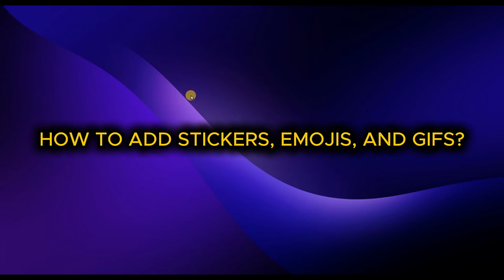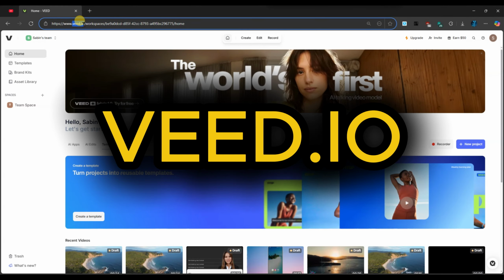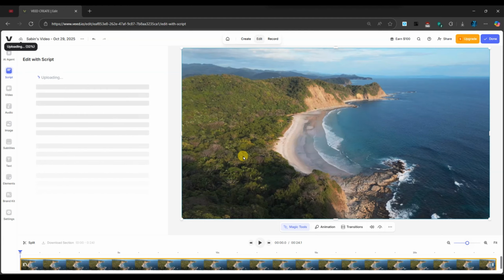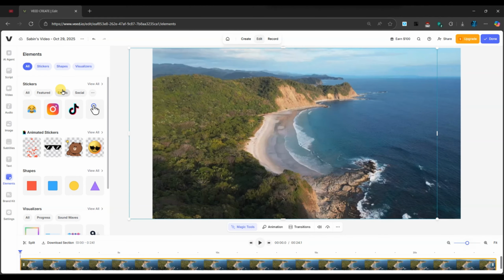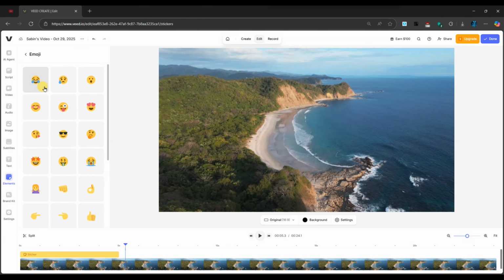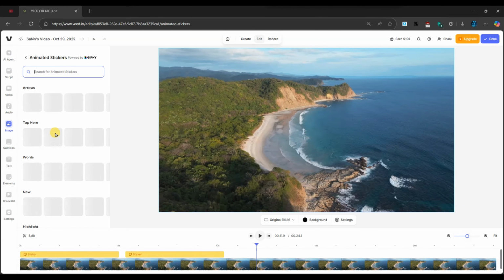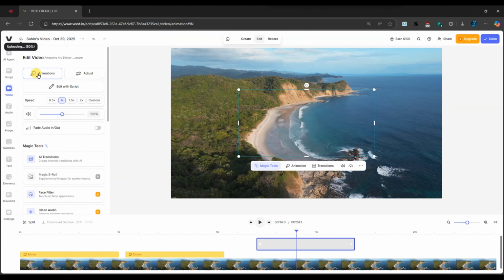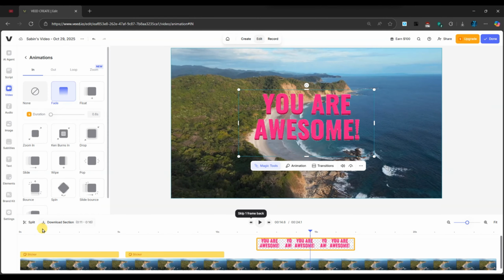How to Add Stickers, Emojis, and GIFs in VEED 2025?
Want to make your videos more fun and engaging? In this easy tutorial, you’ll learn how to add stickers, emojis, and GIFs in VEED Video Editor to create entertaining and visually appealing content. This guide covers uploading your video, browsing VEED’s sticker and GIF library, inserting emojis, resizing, rotating, adjusting duration, and layering multiple elements to enhance your videos.

Adding stickers, emojis, and GIFs helps grab attention, improve viewer engagement, and make your content stand out on platforms like YouTube, TikTok, Instagram, and social media. Whether you’re making vlogs, tutorials, promotional videos, or creative projects, these elements bring personality and fun to your video content.